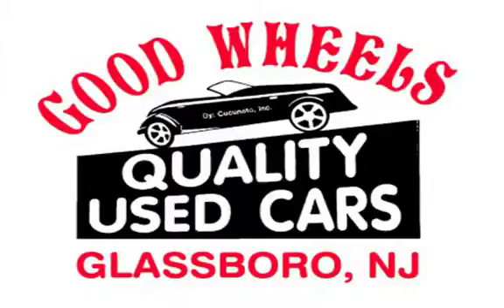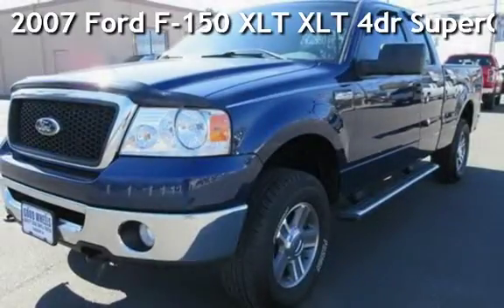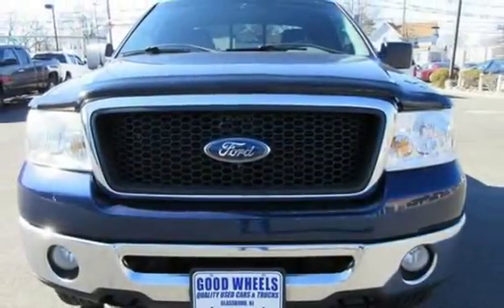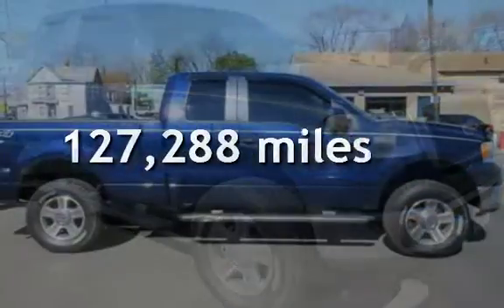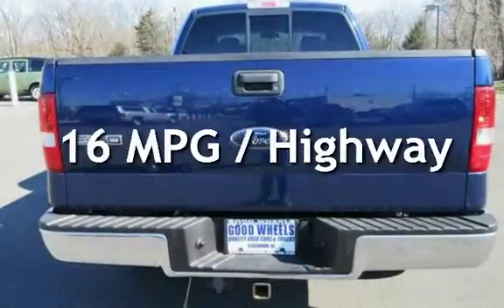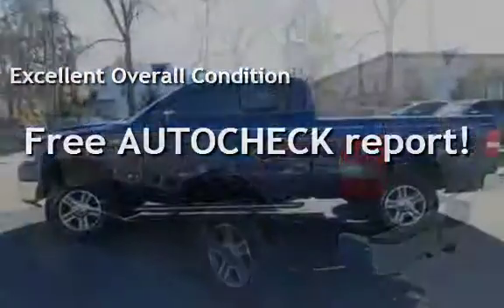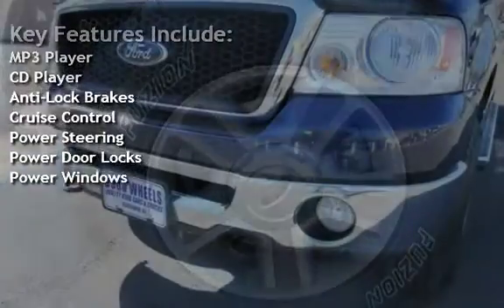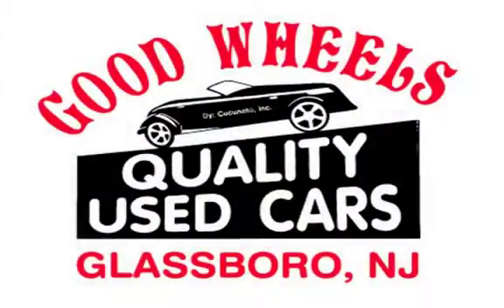2007 Ford F-150 XLT XLT 4dr SuperCab for sale in Glassboro, NJ